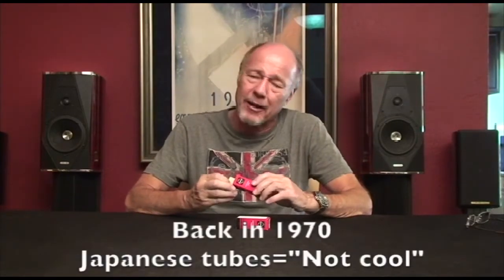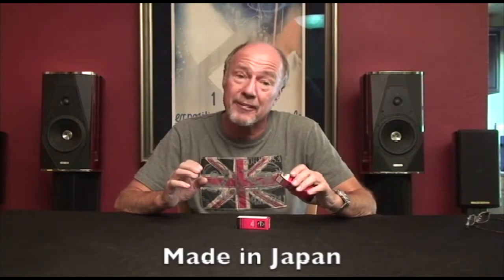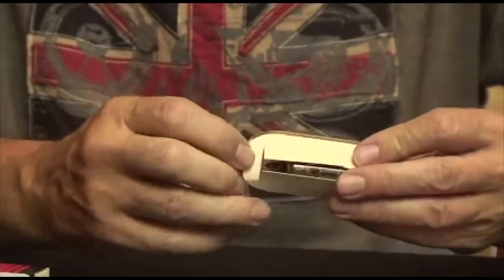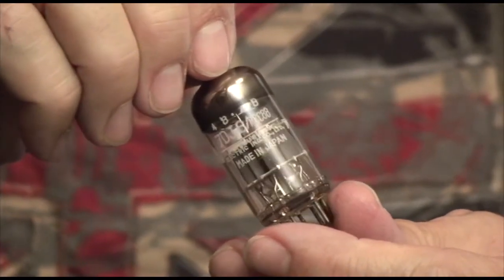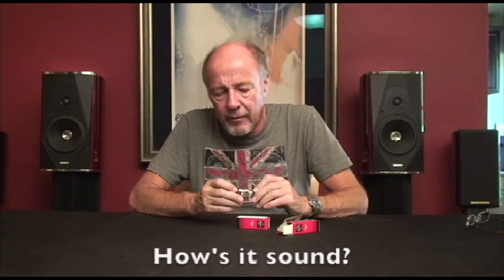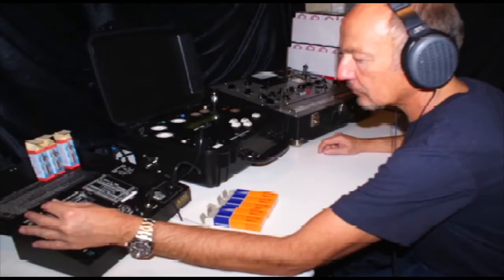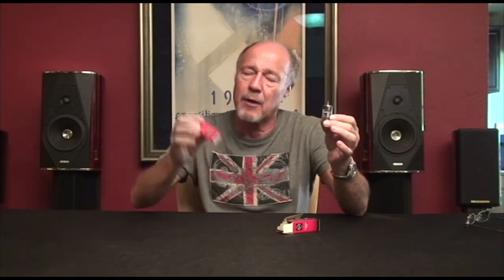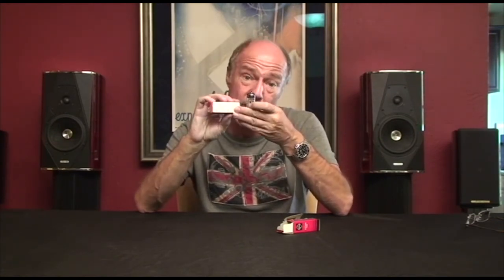Upscale Audio's Kevin Deal reviews the Matsushita 7DJ8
Here's a backstory to this tube-

Back in the 80's I had an Audio Research preamp that used 6922's or 6DJ8's.  And I was well on my way into collecting tubes and figuring out how they sounded, why, and who really made them.
I went down to an old parts store called Dow on Holt Blvd, in a crappy area of Montclair, California.  But I'll go anywhere to get some cool stuff.  While there I found some 6DJ8 in International boxes with tubes inside labeled "Made in Gr. Britain"   I figured I scored as they must be from Mullard, Ediswan Electric, or Brimar.  But upon furthur inspection I found no etched factory codes.  Hmmm.  They looked like Philips/Amperex/Mullard, at least internally.  After some detective work I found they were made by National, also known as Matsushita in Japan.  Eventually National became to be known as Panasonic.  These have the early old National logo on the box with the little cardboard tube holder.
Now I had seen many Japan 5AR4 and EL-34 labeled Made in Gr. Britain that were commonly thought of to be Mullard but were not.  And anybody who knew  them also knew that they were fantastic, well-made tubes.
So I tried them.  Heaven.  They had a sense of ease and grace I associated with the best new old stock tubes in my collection.  I figure how hard can they be to find?   I went looking for them.  One here, two there.  I found a few in RCA boxes, again marked Gr. Britain, but that's about it.  So they remained in my private stash and we have never found enough to test and grade into Gold and Platinum and offer for sale.  Bummer.  So before now we have never had these to offer to our customers.
I recently found a small stash of them, and the heavens parted.  My mind reeled back 20 years and I recalled how I felt when I plugged them in.  They are PCC88, and as you know (or should know) they are a 7 volt perfect plug in substitute into literally every product using 6DJ8 or 6922's.
The sound?  I used them here in a Cary SLI-80 Signature F1 and it was just like I remembered.  The midrange is similar to a real Telefunken 6DJ8, but with better extension on top and bottom.  There is a sense of humanity that is exhibited by the best in new old stock (NOS) tubes.   I was at one point suggesting these for Audible Illusions preamp.  I have changed my mind on that.  If you own an AI stay with Russian tubes.  But these can be used successfully with every other product I know of.
Look.  I love the super expensive stuff.  Everybody deserves to own some at some point.  But here is an opportunity to get something truly vintage, truly rare, and very sexy that sounds incredible for low $$$ considering you get our grading process.  Buy these along with another type or two and have a blast.  Have your own awakening.